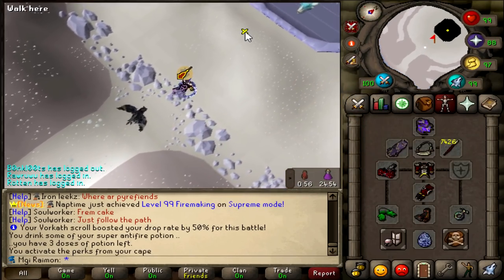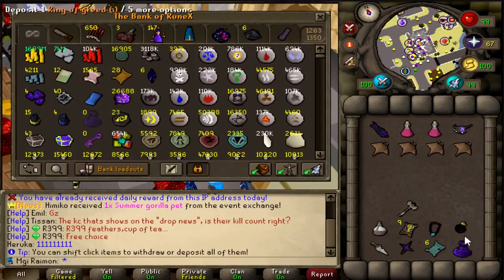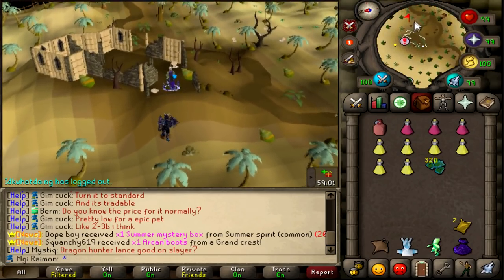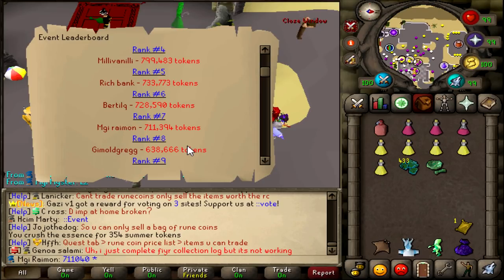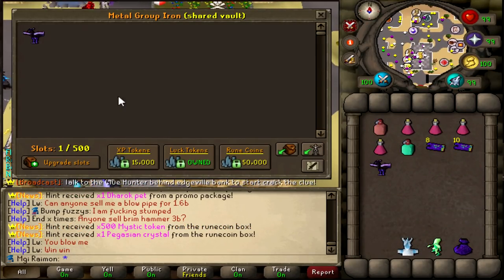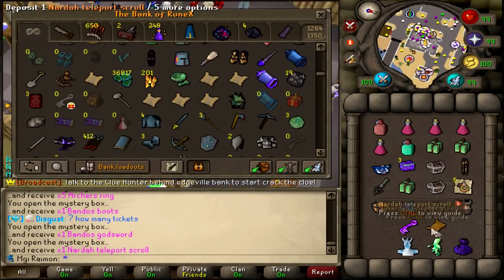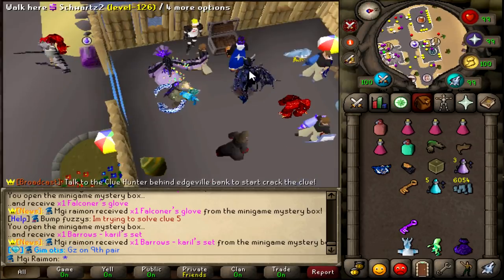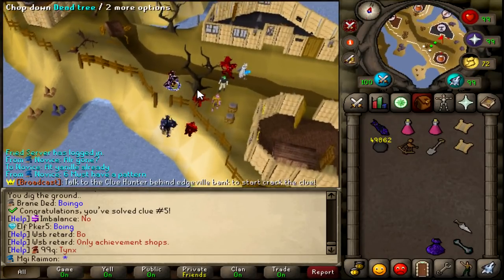Killing 100 vorkath's with the new Gravity Ballista | GIM EP #164 | 2x $25 GA | RuneX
Delluna Music (Music creator + editor)

Check me out on Spotify down below  (also on any other streaming platform.)

Welcome to this brand new series. Group iron men have finally arrived upon the land of RuneX. A new exciting game mode where me and 4 others can create our own iron man team for brand new adventures and challenges!
Welcome to episode #164, I hope you enjoy!

- Metal Raimon